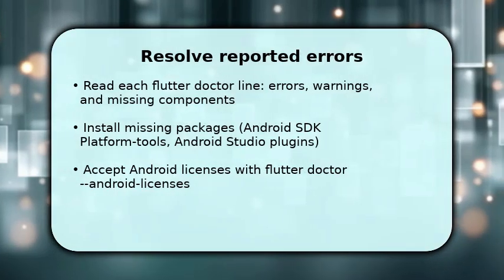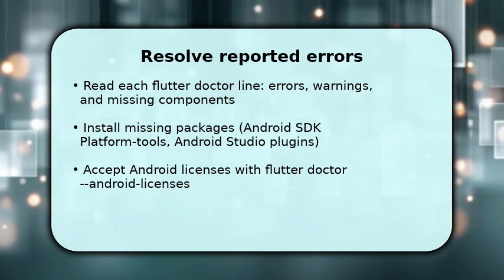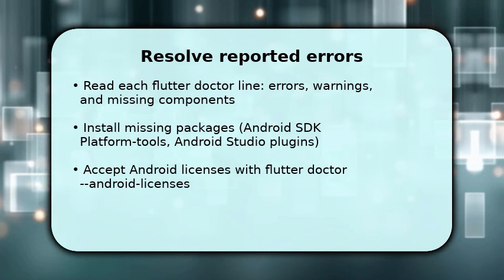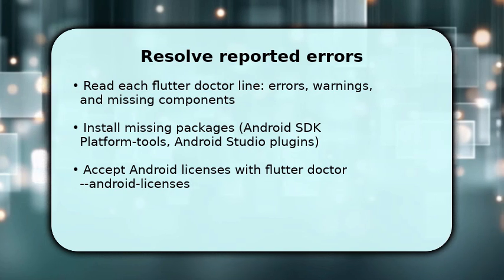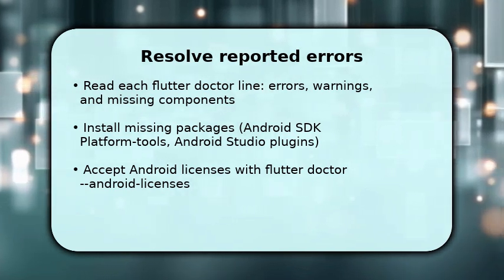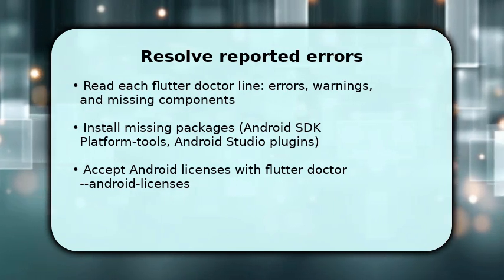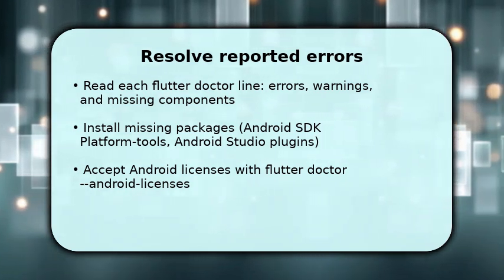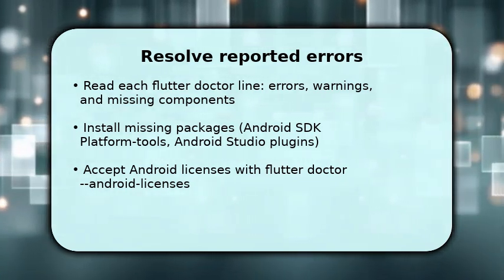How to Solve Flutter Doctor Issues (full Guide)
Dive into our comprehensive guide on resolving common issues encountered when using 'flutter doctor'. From installation hiccups to environment setup, this video will equip you with the necessary troubleshooting steps and best practices. Perfect for both novices and seasoned developers looking to streamline their Flutter experience.